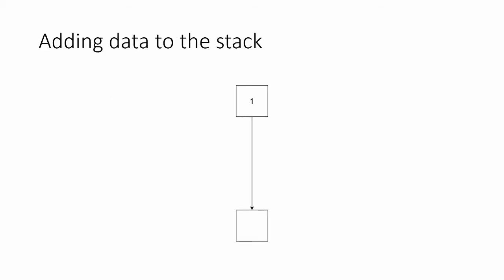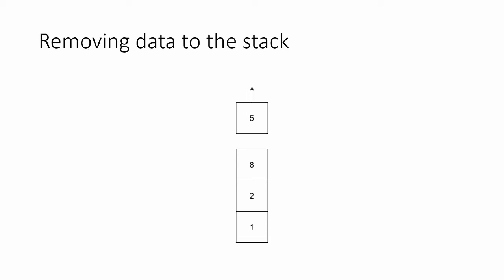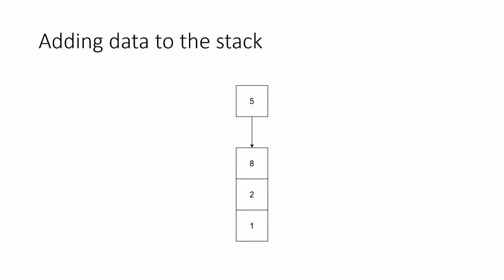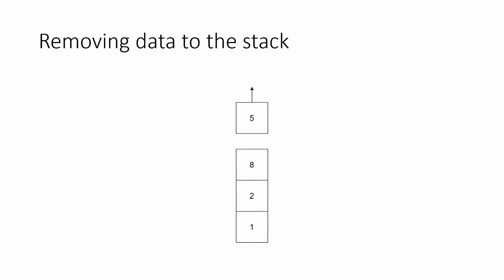C++ Stacks: StackTheory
In this video I talk about stacks at a high level as an abstract data structure